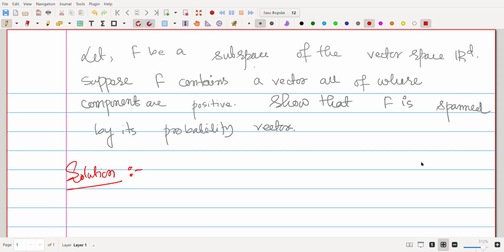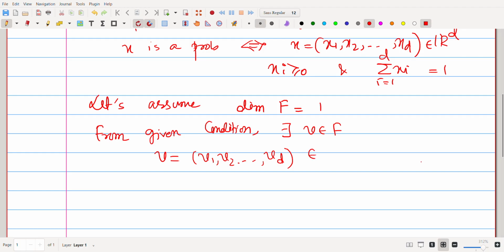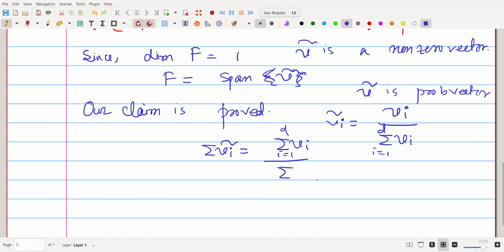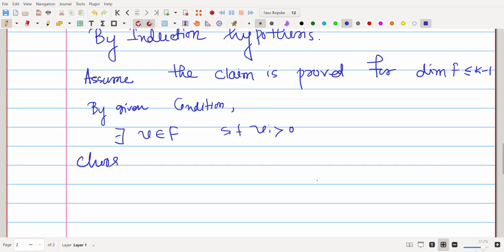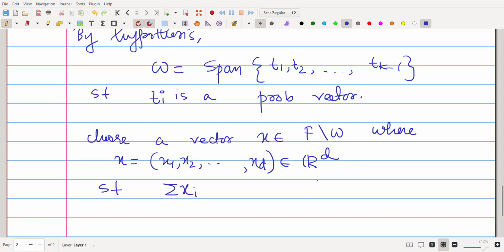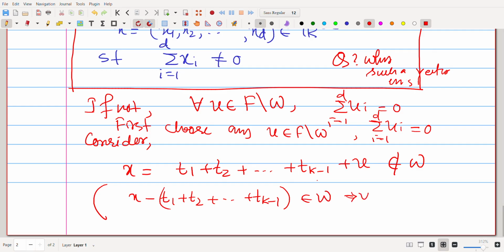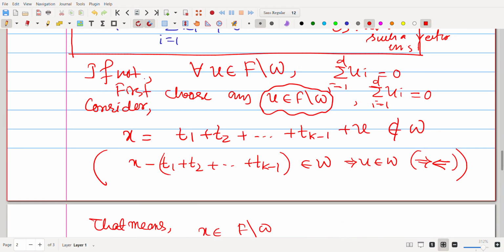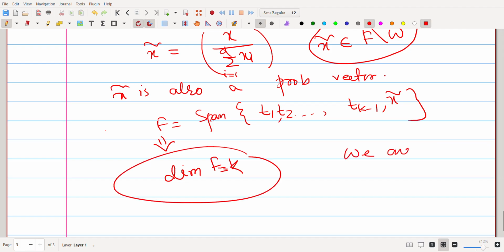LINEAR ALGEBRA PROBLEM(IIT PKD PHD ENTRANCE TEST)